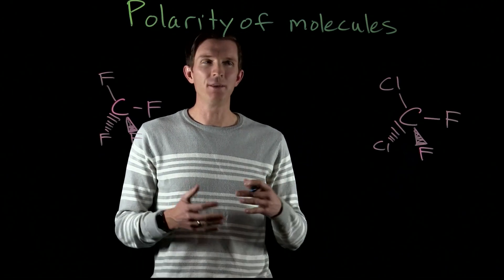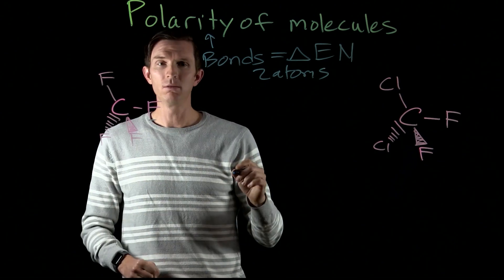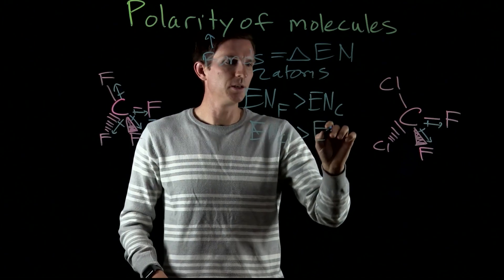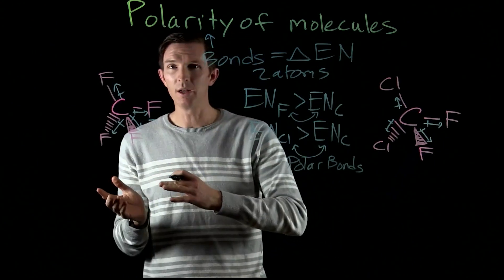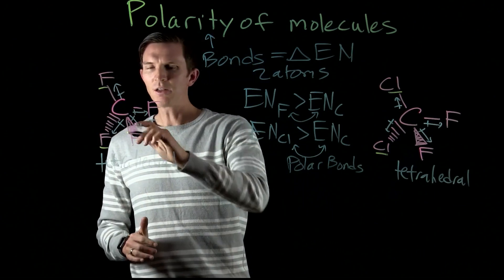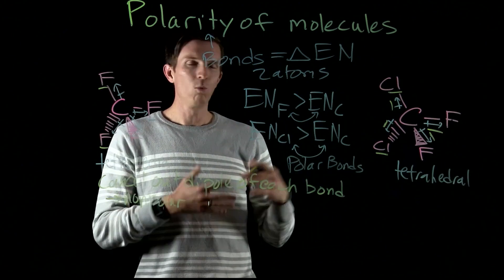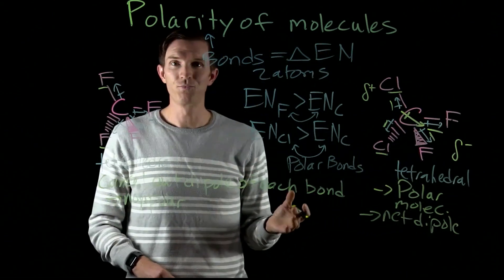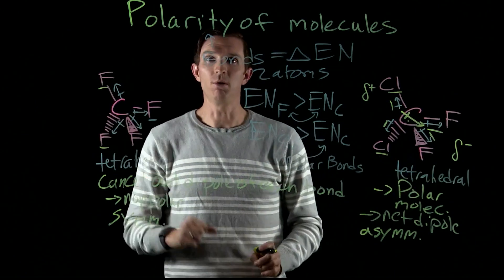Chemistry Explained: Molecular Polarity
Bond polarity is caused by the unequal sharing of a pair (or 2 or 3) of electrons between 2 atoms.  The unequal sharing of electrons between 2 atoms is a consequence of a difference of electronegativity of the 2 atoms.  Unequal sharing of electrons leads to a dipole moment (magnitude and direction) forming in the bond.
Molecular polarity (imbalance of electron density in a molecule) is caused by a net dipole moment of a molecule.  The net dipole moment of a molecule is the sum of all the bond dipole moments for each bond in the molecule.  If there is an overall dipole moment for the molecule, the molecule will be polar.  If all the bond dipole moments cancel each other, there will not be a net molecular dipole moment and the molecule will be nonpolar.